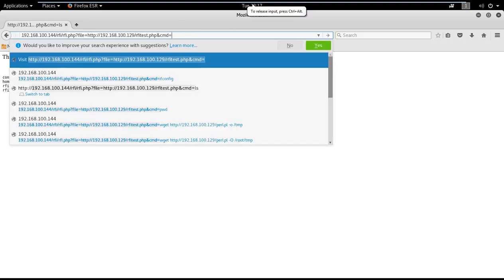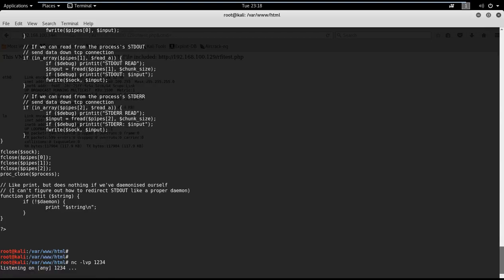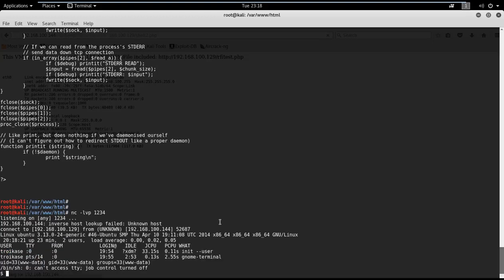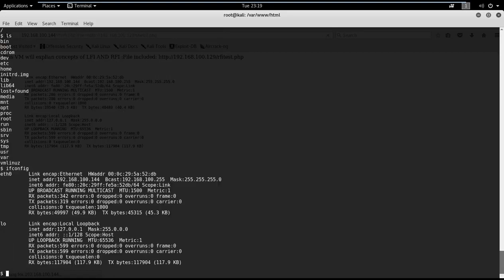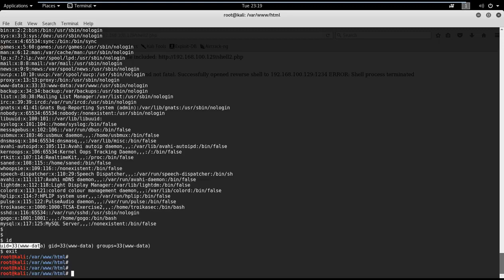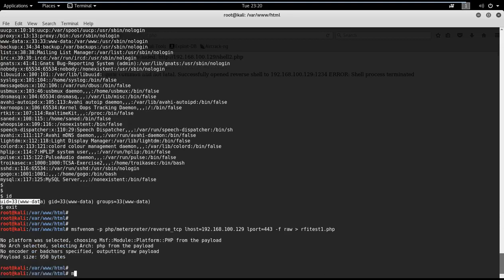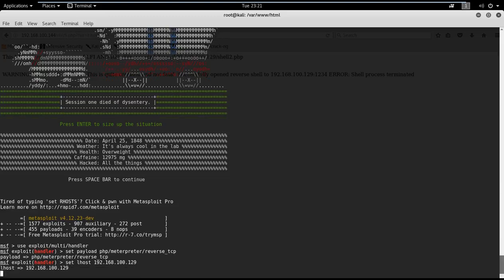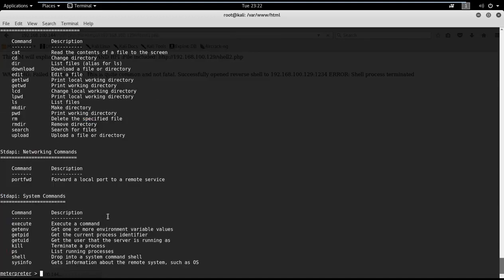RFI to Shell | Firewall Trainig | Firewall Firm | IT Monteur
RFI to Shell# Firewall Solution